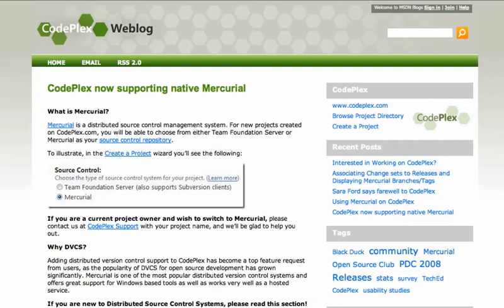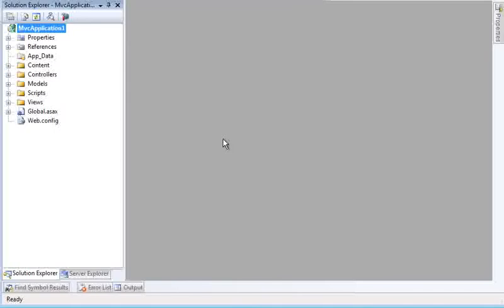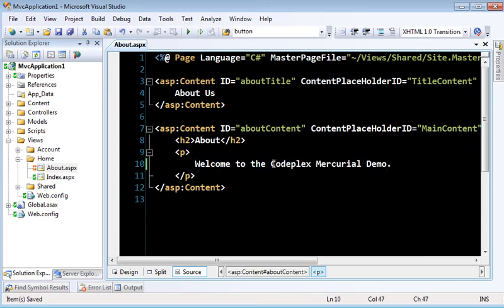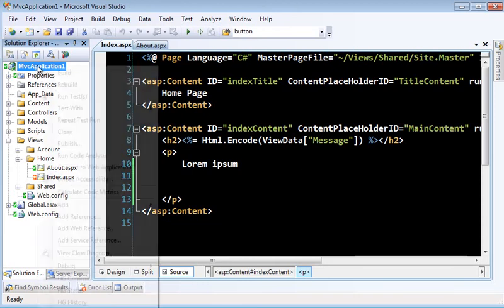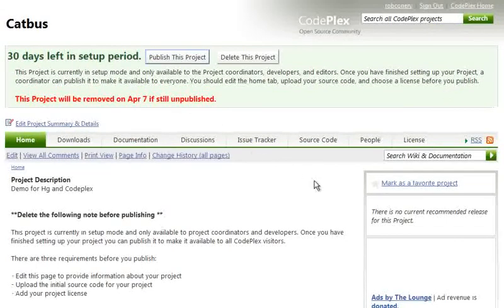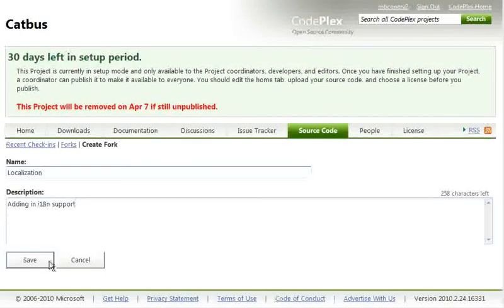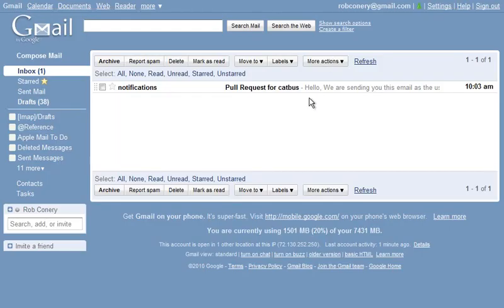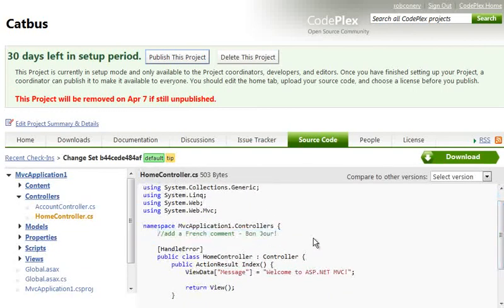Tekpub: Mercurial With Codeplex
In this episode Rob shows you how to use the Mercurial source control system with Microsoft's Codeplex Project hosting site.